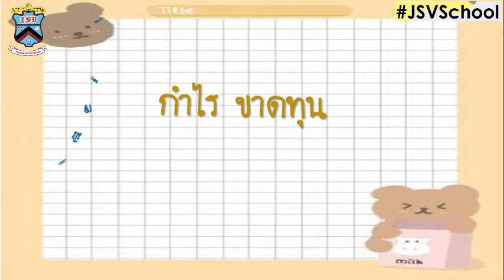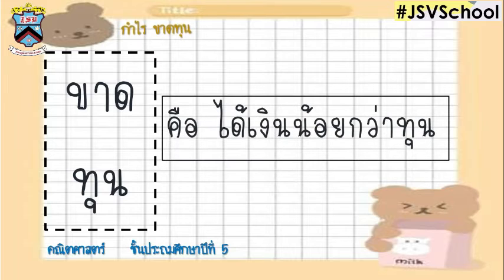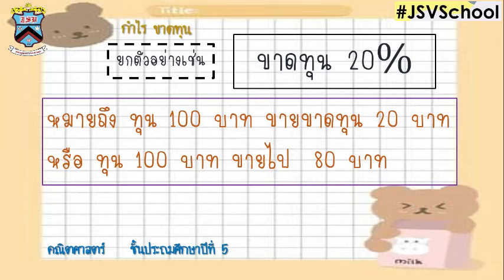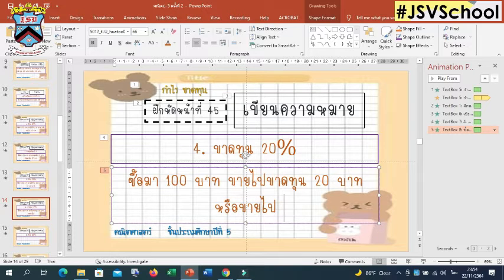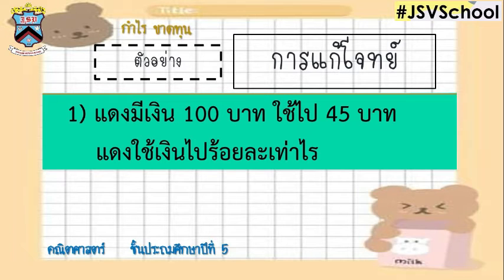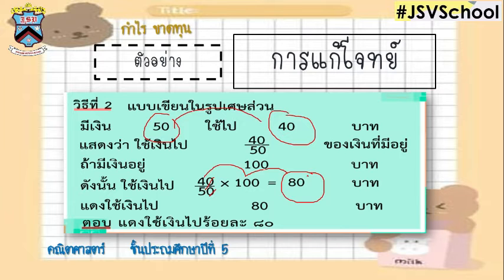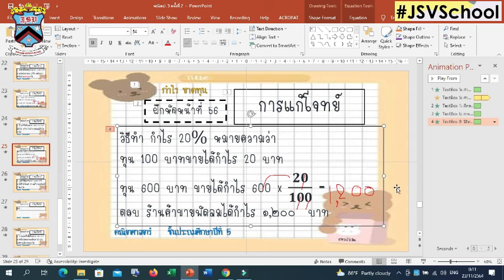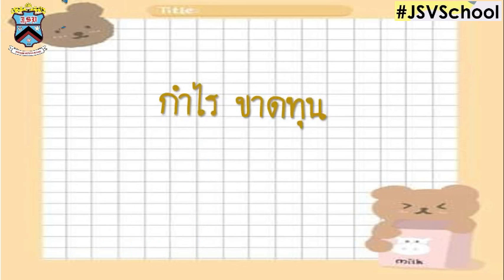❤️ คณิตศาสตร์ ครั้งที่ 2 On-hand : Learn @Home Project ประถมศึกษาปีที่ 5